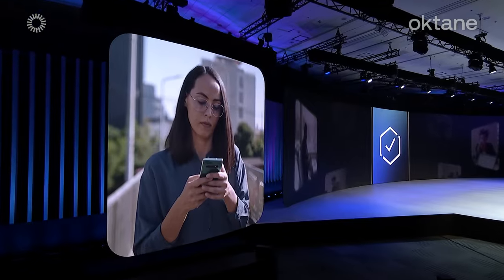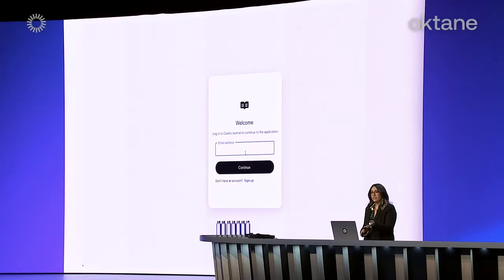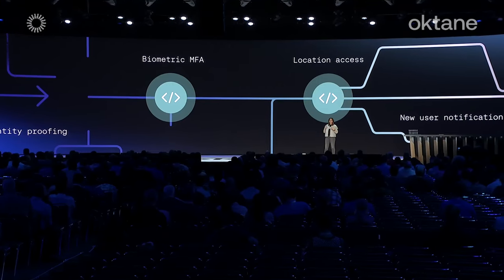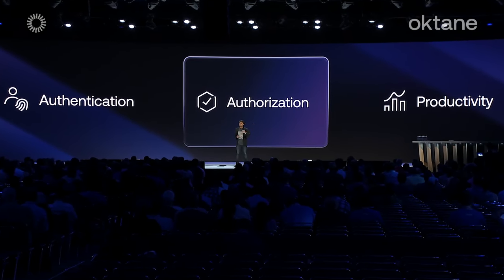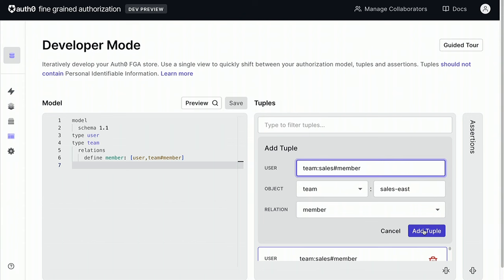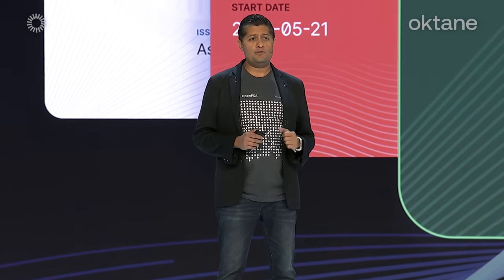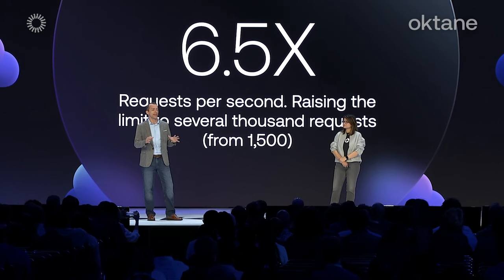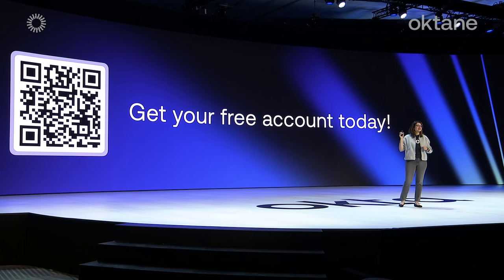Building beyond the login box: Developing flexible and scalable auth | Oktane 2023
You’ve managed to build your login box and integrate your authentication system with Auth0 by Okta, so what’s next? Join us on an exploration beyond the traditional confines of the login box where you’ll understand how to leverage Auth0. We start by looking at the concept of authentication, how we usually prove who we are online and why passwords are a thing of the past, and with that, we'll introduce passkeys, a leading-edge passwordless solution. We recognize that each organization is unique and has its own needs in the authentication process- highlighting flexible features like Actions, custom prompts, custom fields, and more. We'll look at authorization, as we unpack its role as the gatekeeper of user permissions. Finally, we spotlight Okta’s pledge to enhance developer productivity, preparing us for the challenges of the future. This keynote encourages developers to see beyond traditional login methods and embrace new, flexible, and cutting-edge solutions for managing Identity.

Speakers:
Bhawna Singh, CTO, Okta
Andres Aguiar, Group Product Manager, Okta
Shiven Ramji, President, Customer Identity Cloud/Auth0, Okta
Mark Voelker, Vice President, Architecture & Chief Architect, Okta
Carla Urrea, Sr. Developer Advocate, Okta

Chapter Markers:
00:00 Introduction
04:32 Authentication
06:21 Passkeys
08:18 Passkeys Demo
14:12 Authentication Flow / Auth0 Actions
15:58 AI-powered Action selection and development
17:02 Custom Fronts
17:38 Intro to Authorization
20:36 Fine Grained Authorization / Open FGA
22:52 Okta's FGA
24:58 FGA Demo
31:53 Verifiable Credentials
33:42 Mobile Driver's License (mDL)
35:47 Productivity and Scalability
37:58 Okta and OpenAI
41:11 The Auth0 Developer Experience
43:10 Okta Integration Network
44:39 Conclusions